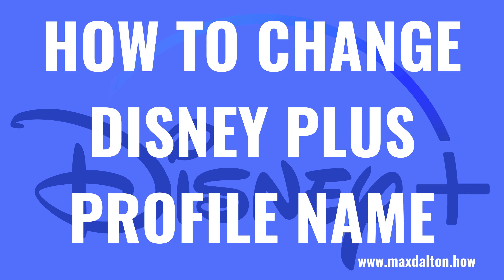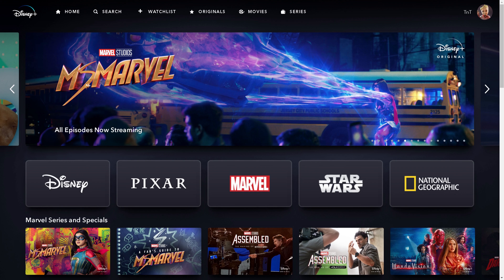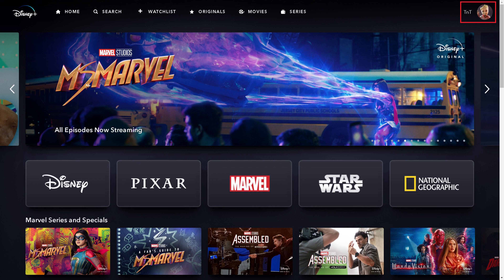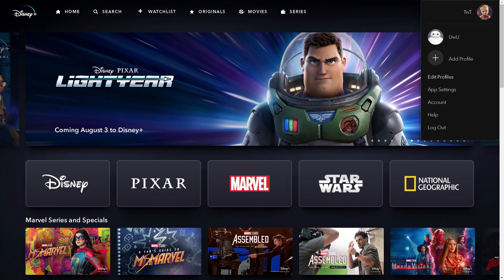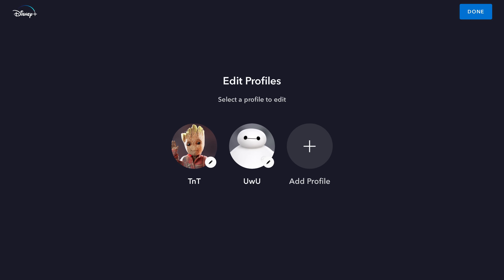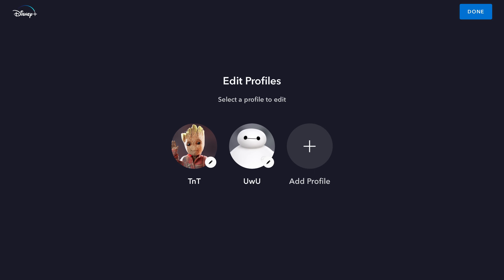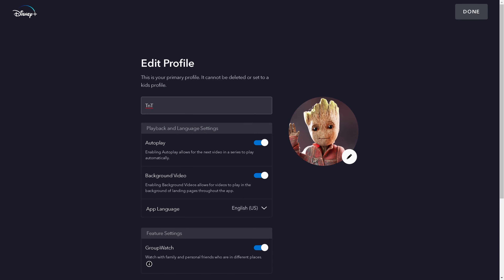How to Change Disney Plus Profile Name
In this video I'll show you how to change your Disney Plus profile name.

Timestamps:
Introduction: 0:00
Steps to Change Disney Plus Profile Name: 0:45
Conclusion: 1:40

Video Transcript:
Maybe you made a mistake when you initially set up your Disney Plus profile name. Or, maybe you just want to change it to something different for the sake of changing it. No matter the reason, Disney makes it easy to change your Disney Plus profile name.

Now let's walk through the steps to change your Disney Plus profile name.

Step 1. and then sign in to your Disney Plus account. You'll land on your Disney Plus home screen.

Step 2. Click your profile icon at the top of the screen to open a drop-down menu, and then click "Edit Profiles" in that menu. The Edit Profiles screen is displayed.

Step 3. Click to choose the profile you want to change the profile name for. The Edit Profile screen for that profile is displayed, and you'll see the current display name for that Disney Plus profile at the top of this screen.

Step 4. Change the profile name in that field to be what you want your new Disney Plus profile name to be, and then click "Done." Your changes will be saved, and you'll start seeing your new Disney Plus profile name immediately.